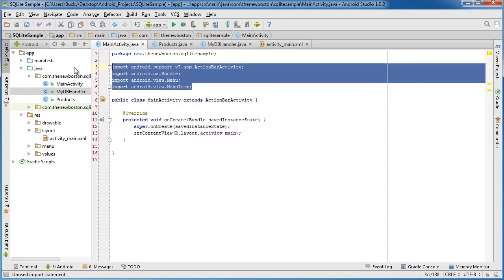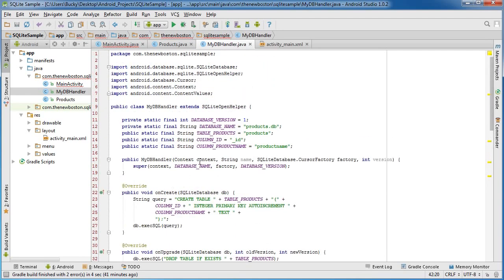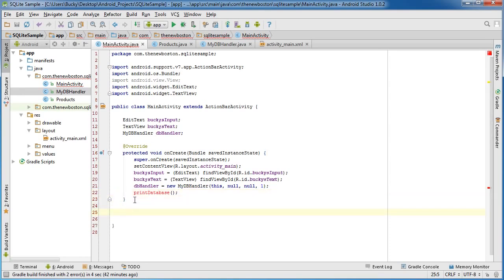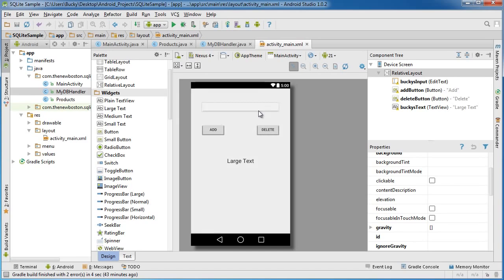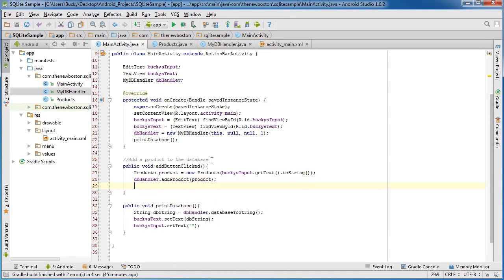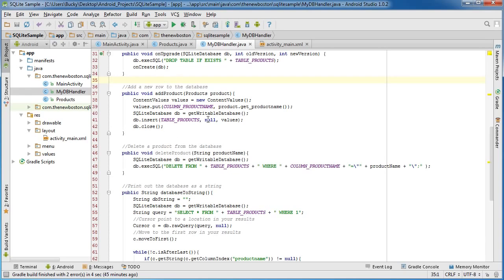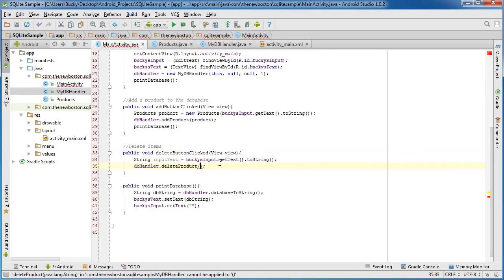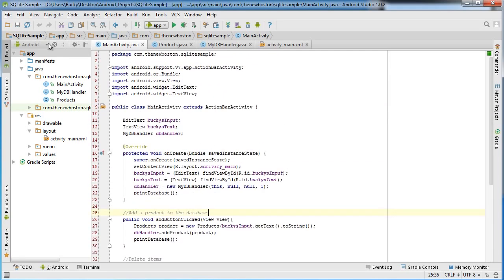Android App Development Lesson 54 Testing the SQLite App